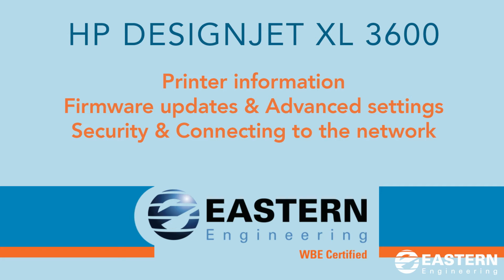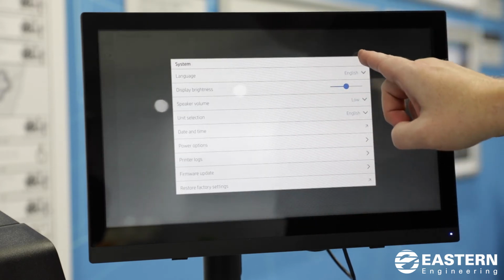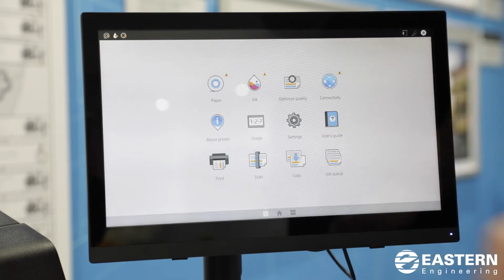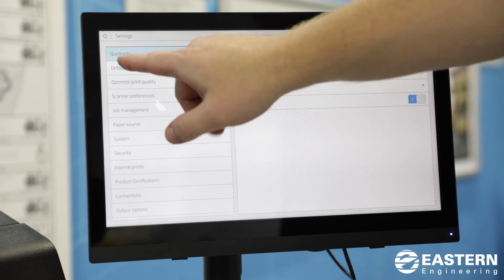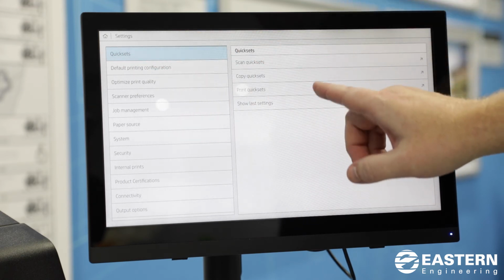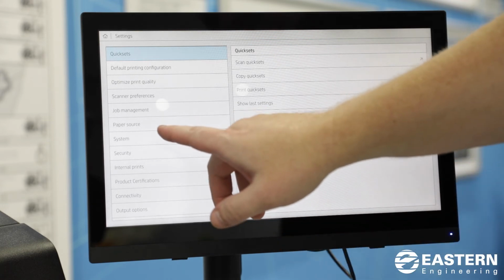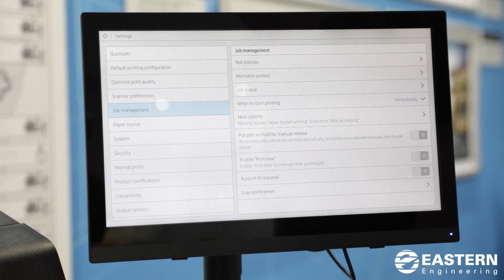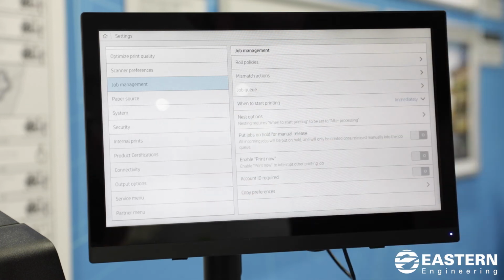HP DesignJet How to check the print quality and calibration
HP DesignJet 3600 how to maintain the print quality by calibrating and checking the print heads.
Matt from Eastern Engineering is a certified technician and has series of how to videos for many wide format printers.